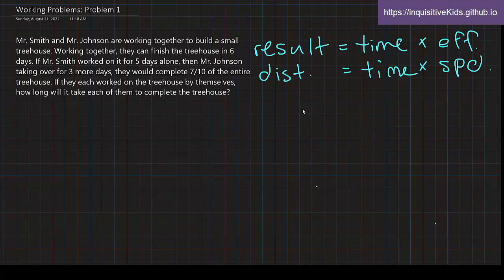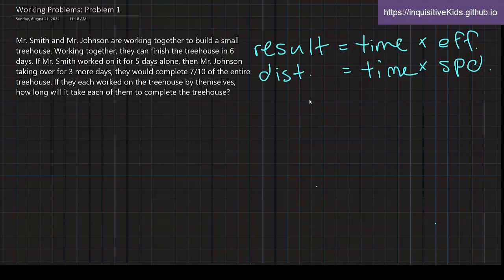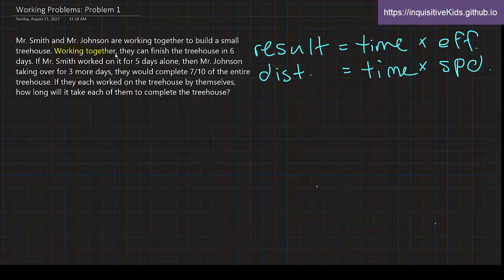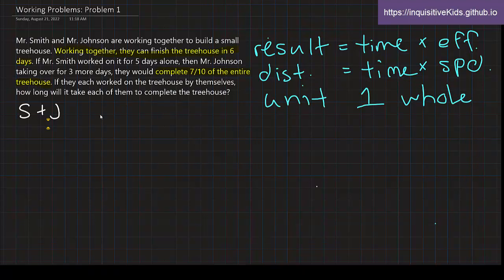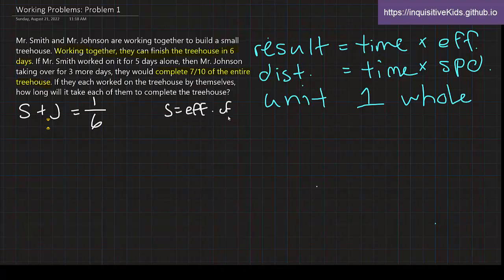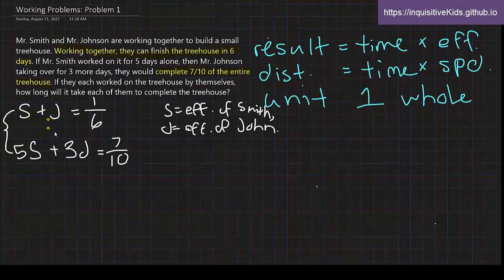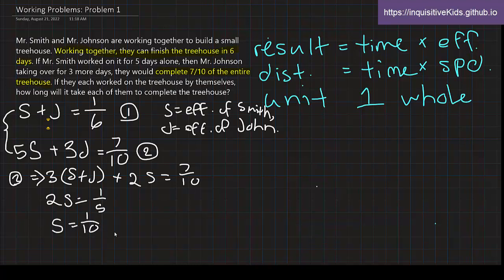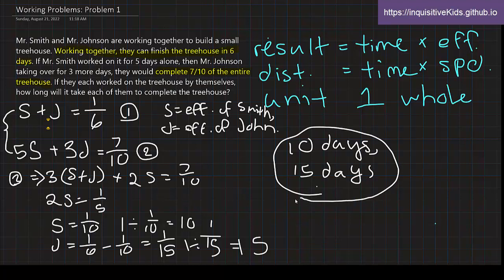6th Grade Working/Engineering Problems: Problem 1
Problem: Mr. Smith and Mr. Johnson are working together to build a small treehouse. Working together, they can finish the treehouse in 6 days. If Mr. Smith worked on it for 5 days alone, then Mr. Johnson taking over for 3 more days, they would complete 7/10 of the entire treehouse. If they each worked on the treehouse by themselves, how long will it take each of them to complete the treehouse?

Key: Set the '1 whole' value